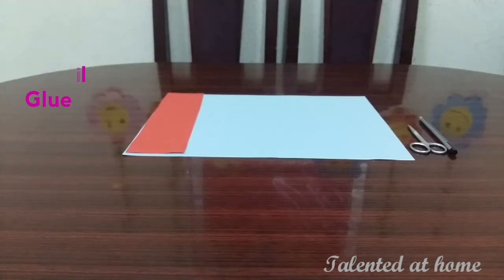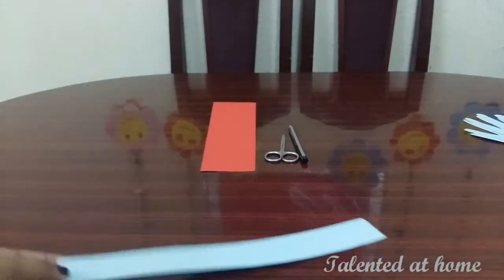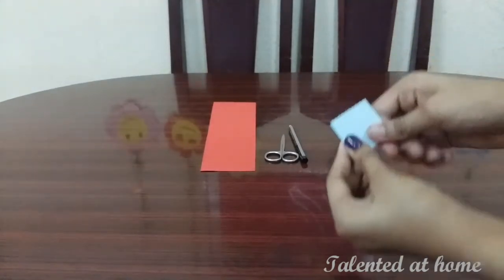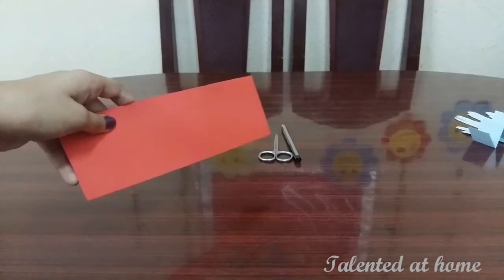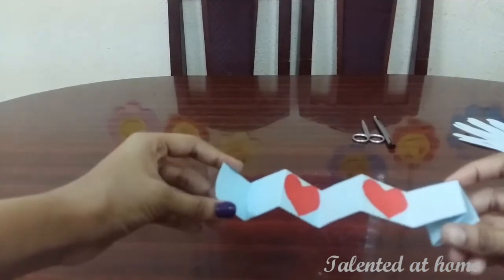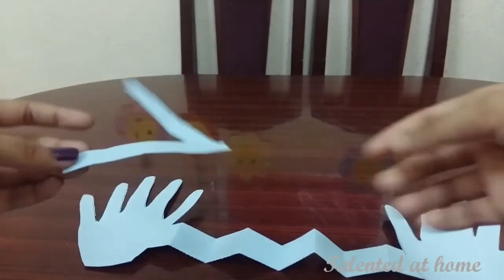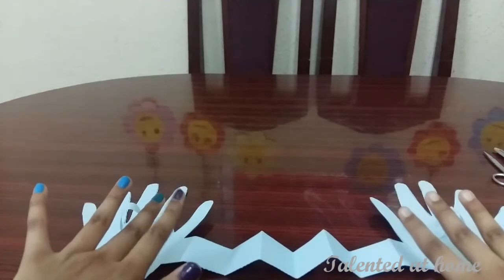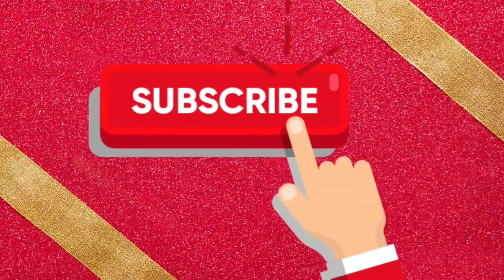Father's Day Card/Hand Card/DIY Father's Day Hand Card/ Last Minute Father's Day Card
Hi friends,here is a simple and easy card for Father's Day.